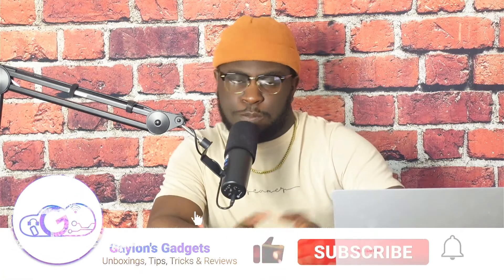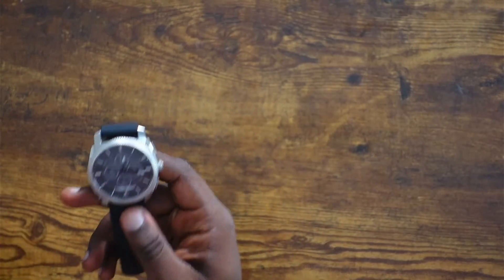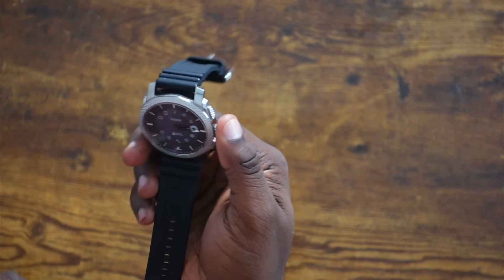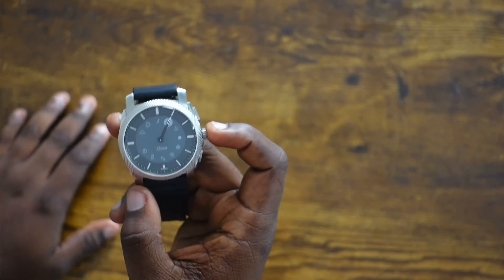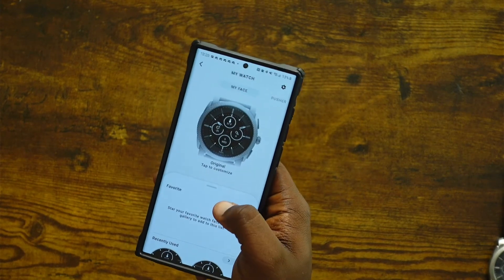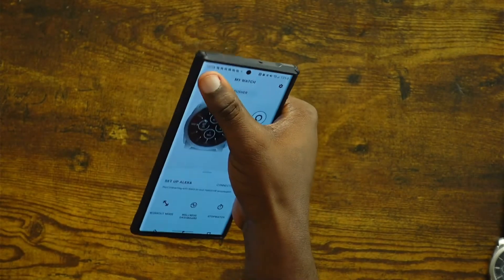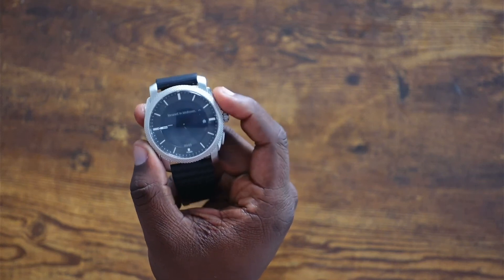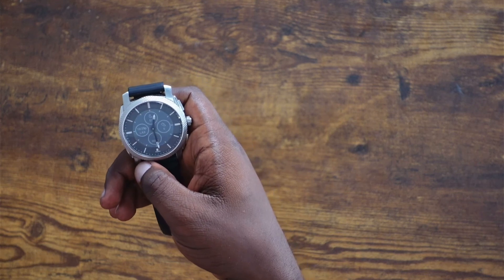The Best Looking Smartwatch! - Fossil Gen 6 Review - 1 Month Later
TIME STAMPS
0:00 Intro
0:43 Basic Information
1:25 Design and Build Quality
2:33 Software
5:12 Fossil App/Fitness Tracking
7:22 Amazon Alexa
8:27 Watch Gestures
9:28 Battery Life/Conclusion

Link to product: (Amazon - paid link)